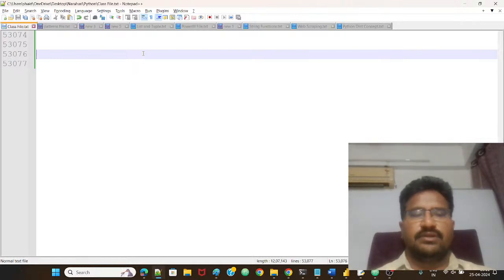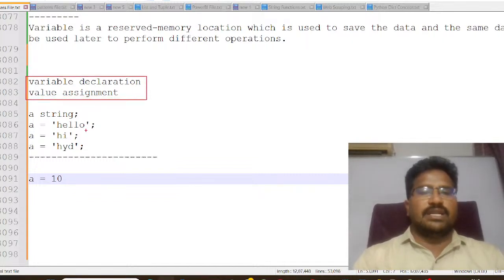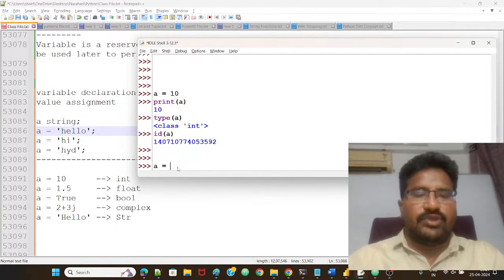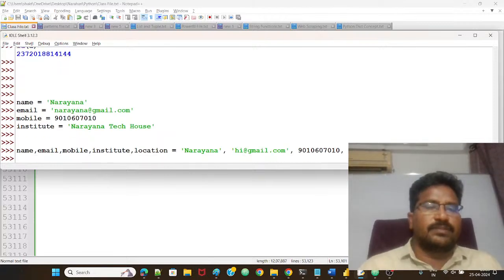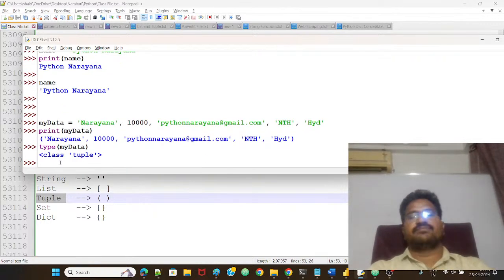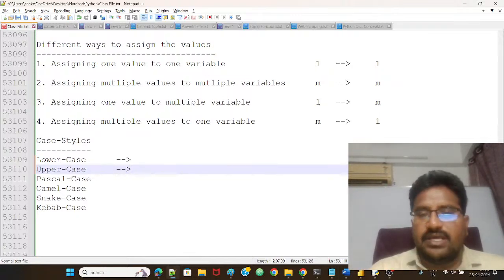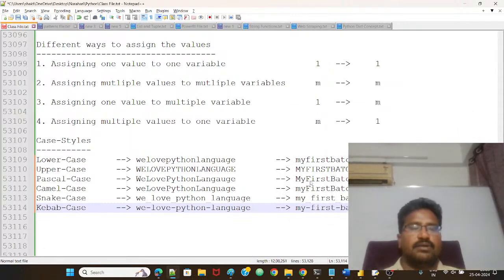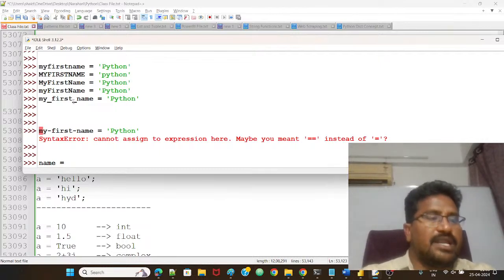Core Python Part - 4 || Mr. Narayana || Narayana Tech House || 9010607010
Hello Friends,
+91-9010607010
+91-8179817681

Ameerpet,
Hyderabad,
Telangana.

 / con.  .